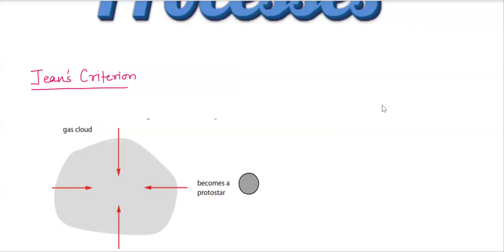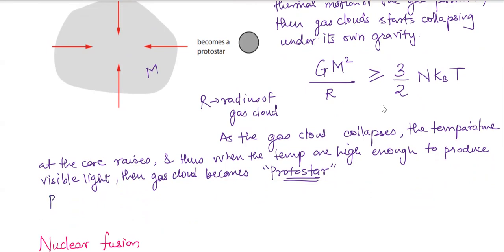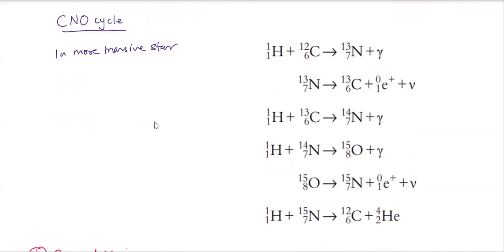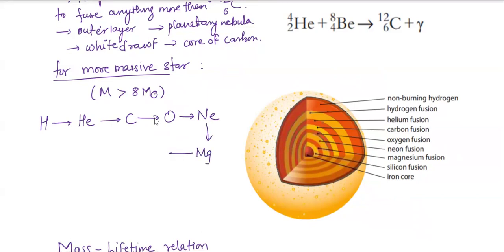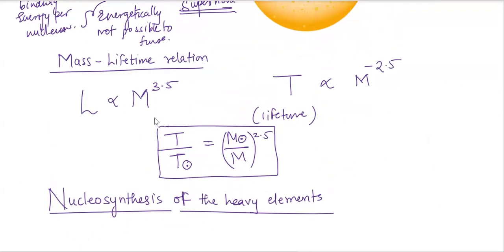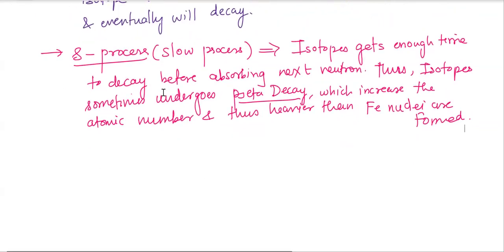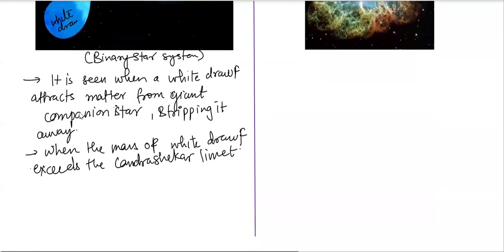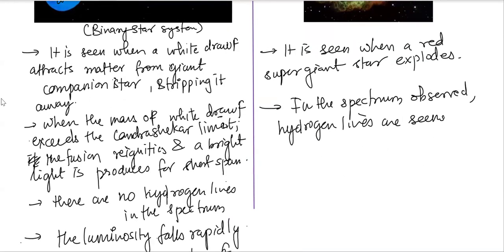Master D.4. Stellar Processes for your May 2024 IB Physics Exams | The Student Scoop | Himanshu Sir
Deep Dive into Stars:
- Unlock the secrets of nuclear fusion in stars (pp chain, CNO cycle)
- Explore stellar energy production and luminosity
- Grasp stellar nucleosynthesis (element formation within stars)
- Understand the role of gravity and pressure in stellar equilibrium
- Learn about stellar evolution and how stars die (supernovae, neutron stars, black holes)

Sharpen Your Exam Skills:
- Engaging explanations with clear visuals
- Practice problems to solidify your knowledge
- Master Stellar Processes and achieve top marks